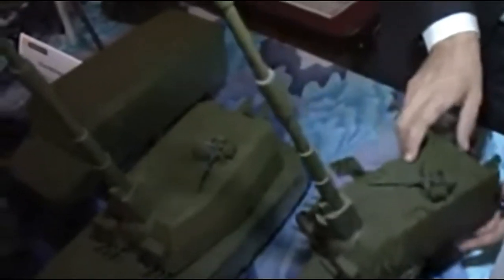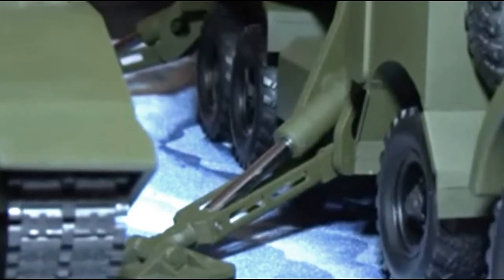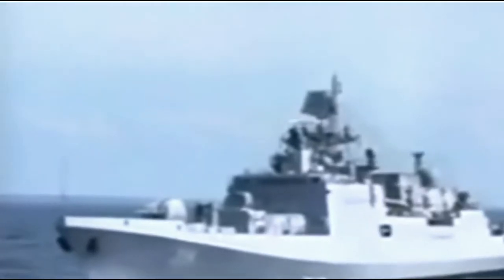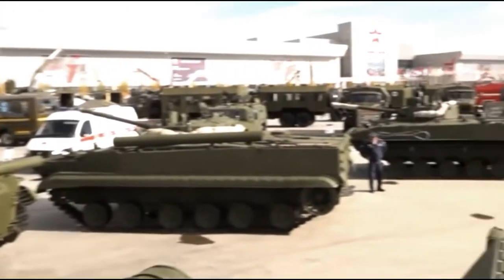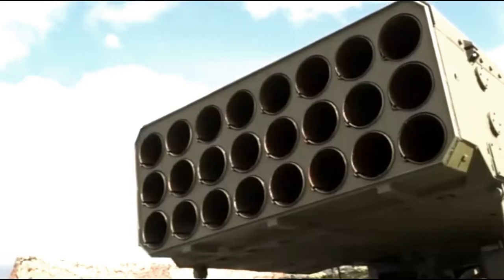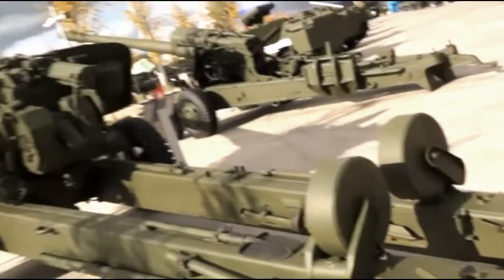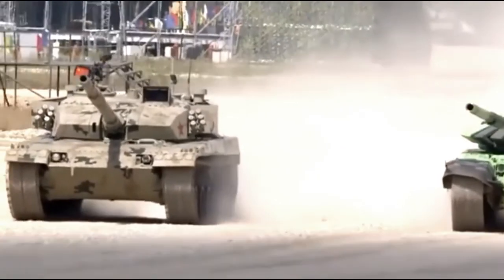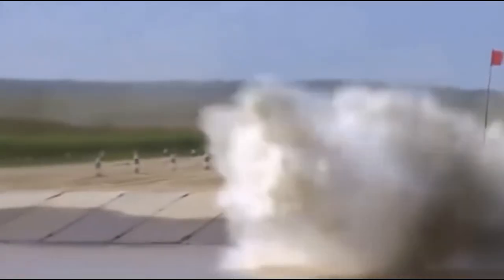Archer Artillery System Russian Military